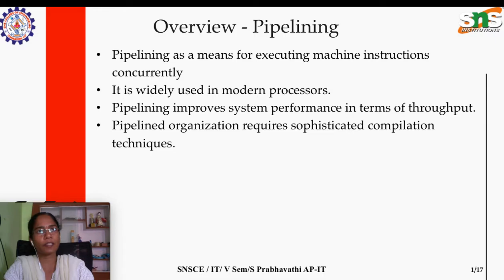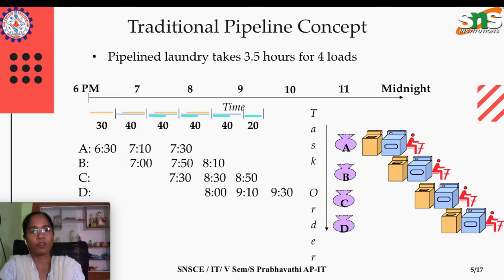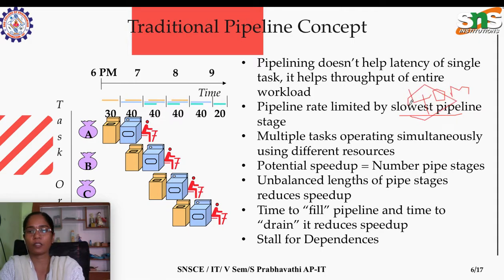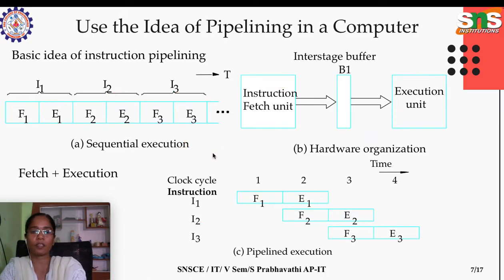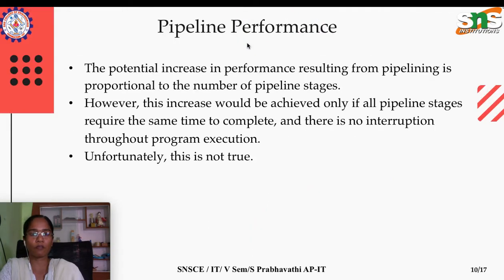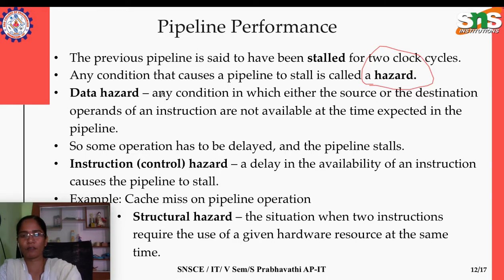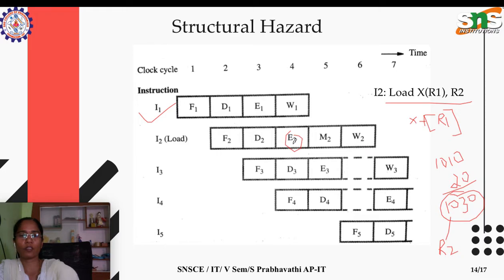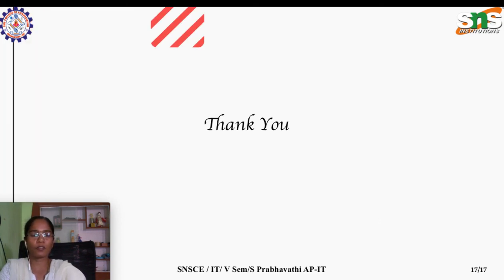3.5 Pipelining Basic Concepts